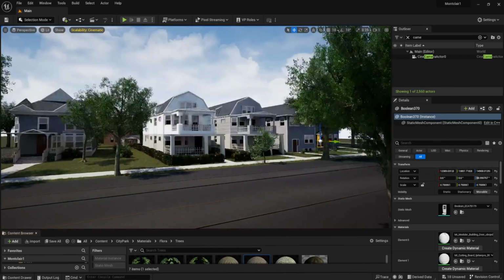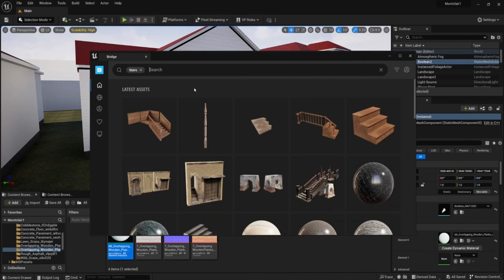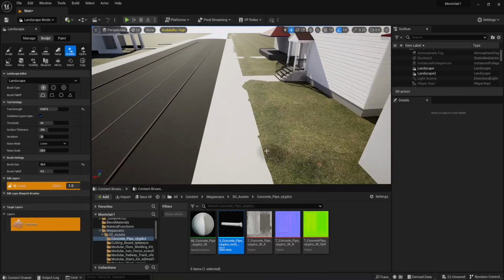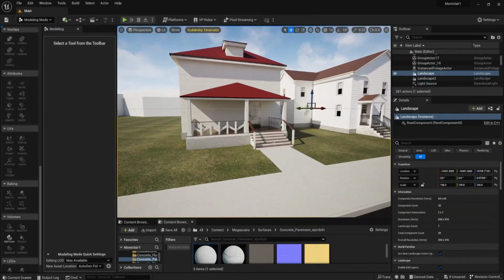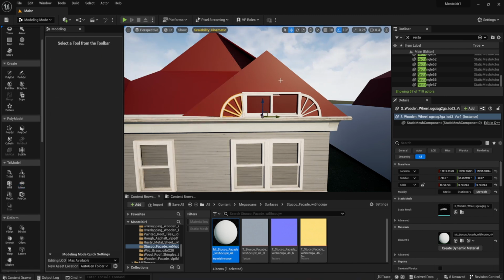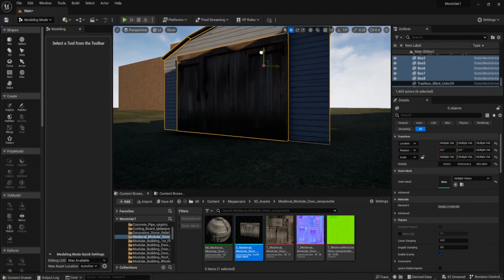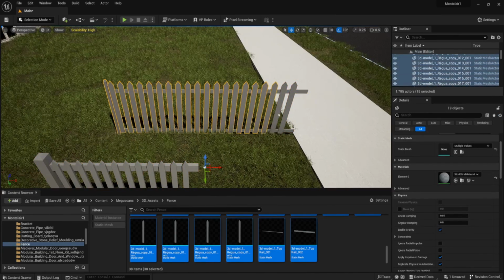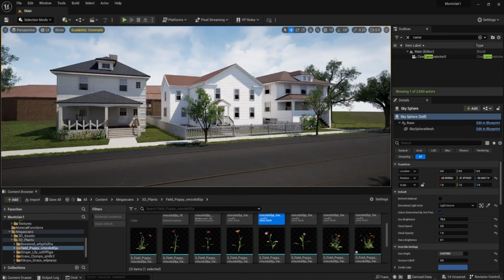Making A Historic Neighborhood in Unreal Engine 5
A time lapse of my process of making a period-accurate render of a tiny segment of Montclair, New Jersey in 1928. This was my first real foray into Unreal Engine 5 having transitioned from Blender, so I'm aware I probably did some things incorrectly and inefficiently. But I'm still learning, and... I'm man enough to admit that.

My Equipment:
🎤 Shure SM7B =
🎧 AKG K 240 MKII =
🎛️ Yamaha AG 03 =
📢 Behringer MIC300 =